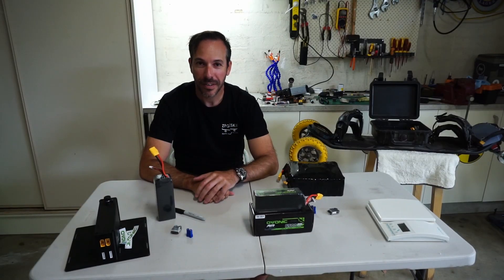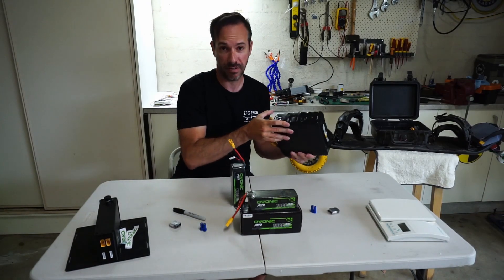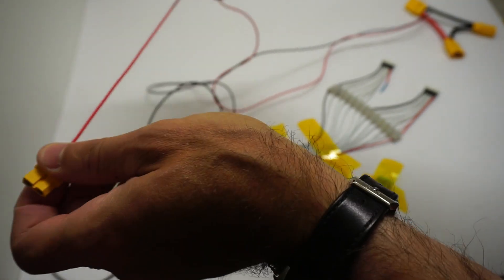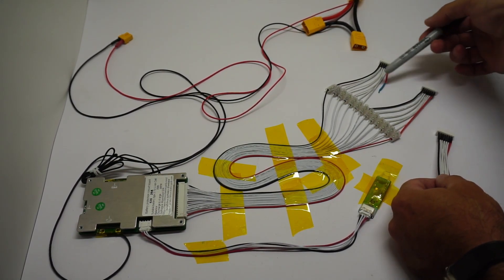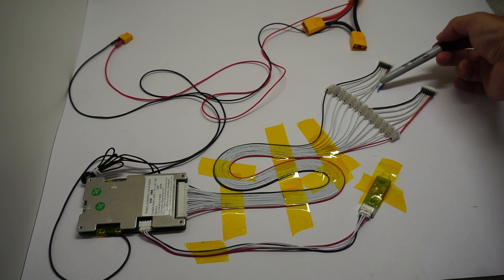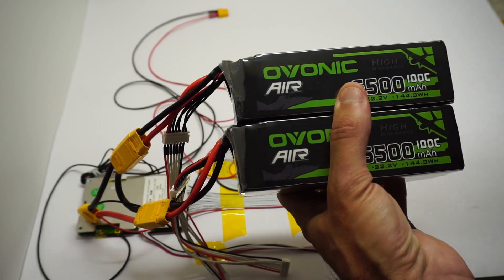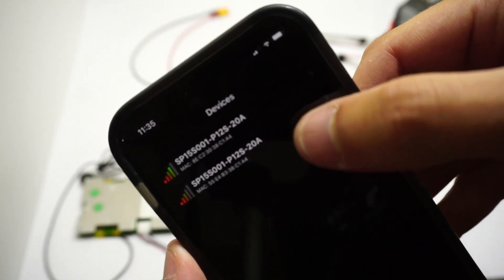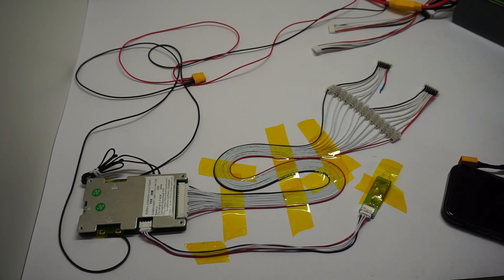12S BMS LiPo Hook Up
In this video, I cover the process of connecting a 12S BMS to two 6S LiPo packs in a few simple steps.

If you're after some LiPo voltage meters and 6S BMS extension cables please hit up my store on the below link.